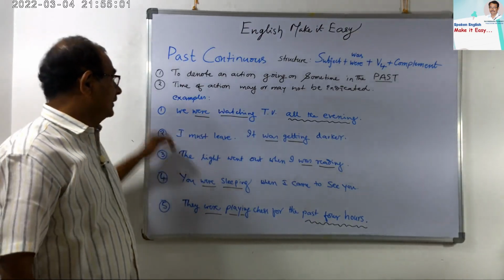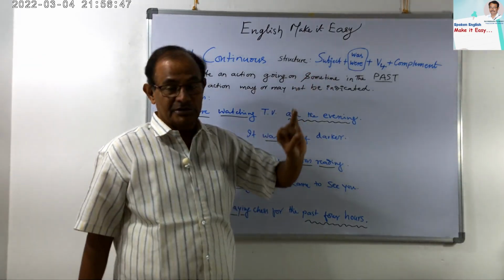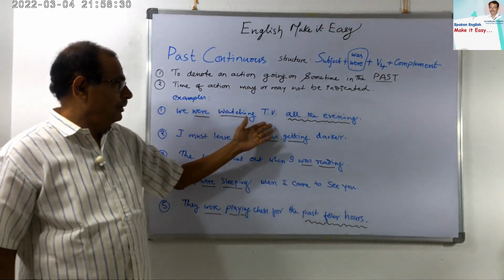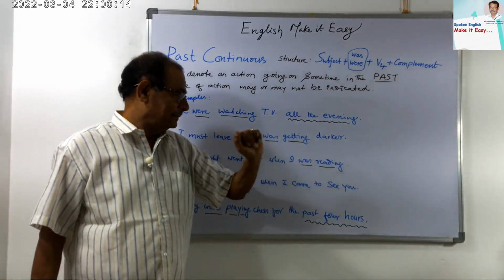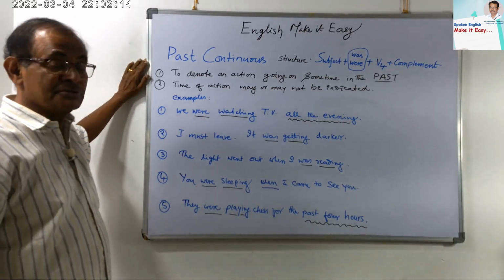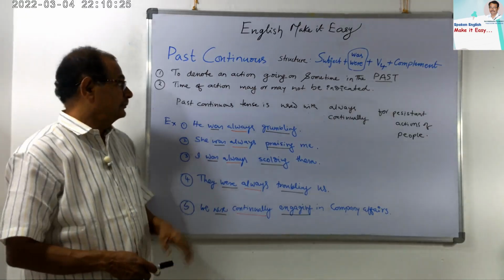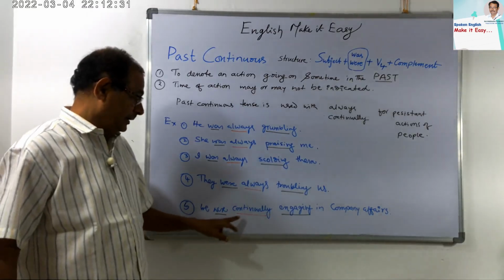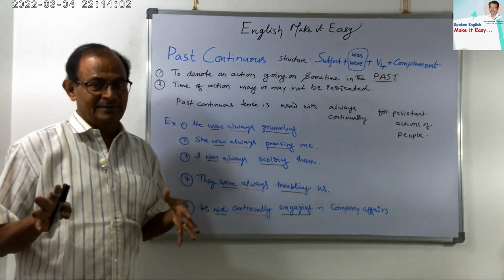SPOKENENGLISHMAKEITEASY - 1 - 2 PAST CONTINUOUS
in this video we have explained Past Continuous for viewers.

Structure : Subject + Was / Were +Past V4 + Complement

 The main difference between simple past and past continuous is
Auxiliary verbs Was and were conjugated with progressive form of
verb (V4)

    Root form and past forms of a verb are independent  They do not require any auxiliary verbs.

   But if we require a progressive form of verb in the past time we need to
take the help of "Was" for singular subjects and "Were"  for Plural Subject.

Ex: He was going to market yesterday. ( He is a third person singular)
      They were watching a movie a movie. (They is plural in Third person)

Past continuous tense usually takes continually, always as time clauses
generally.

 Ex: She was smiling continually when she was my student.

    In the past it was a continued action.

Past perfect can be clubbed with another past action.

Ex: When I saw him, he was going to market.
      When I was introduced to them, they were playing tennis.

in the first sentence there were two actions.

    1) I saw him
    2) was playing.
both were past actions. first one is simple past and second one is
past continuous.

Ex: When we reached railway station the train was leaving the platform.

First action was in simple past. Second action was in past continuous.